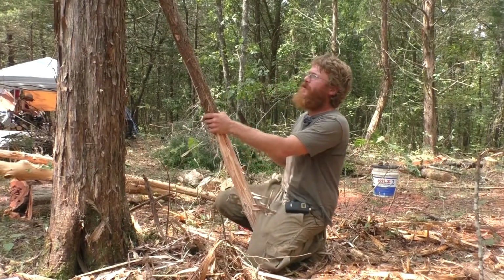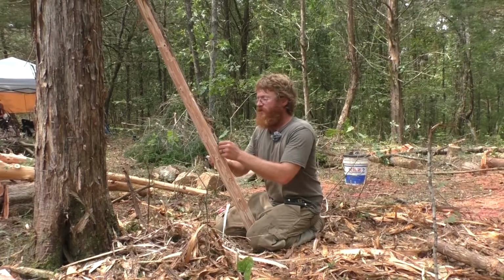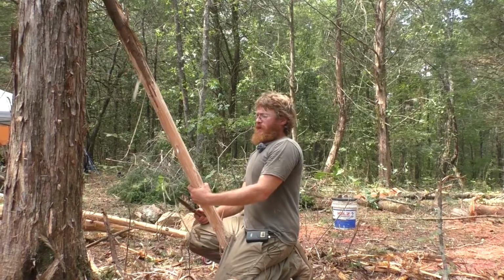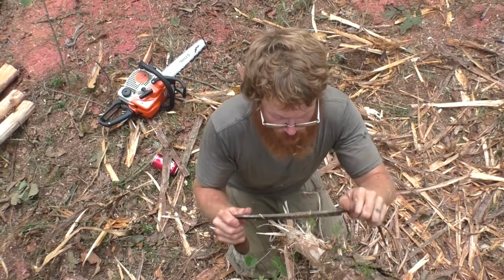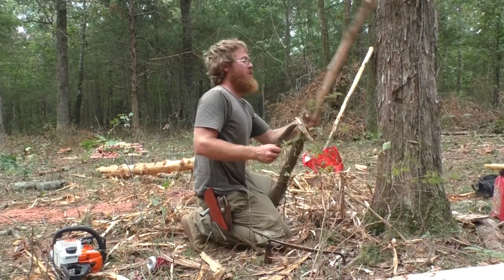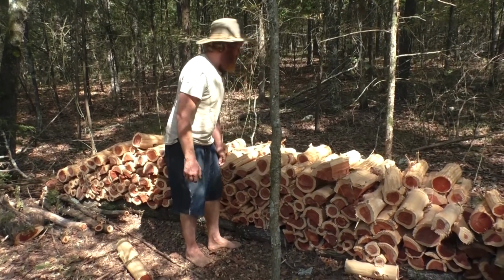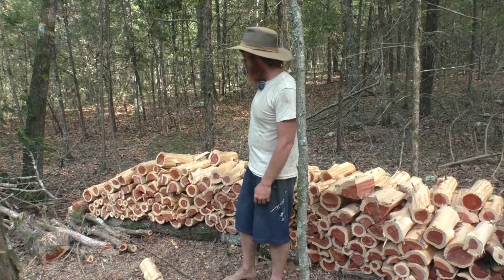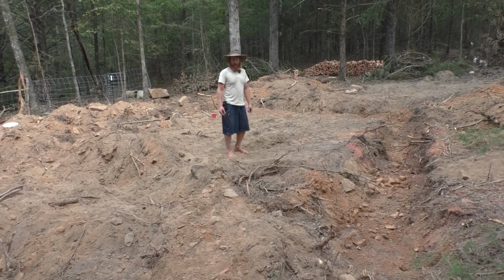New Begginings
Store House Farms and Wellness are in Arkansas!  This time we are excited to show you the beggining to end!

Part 1